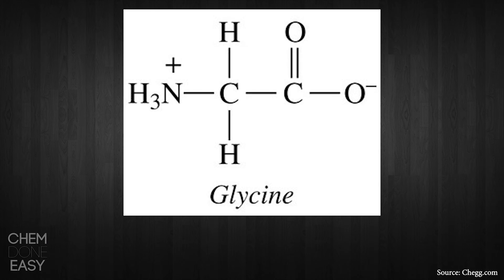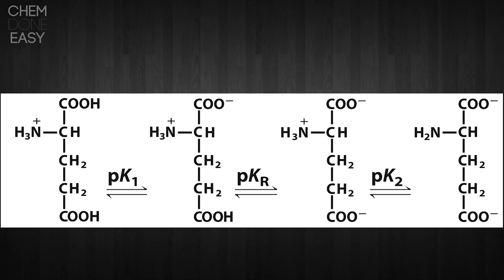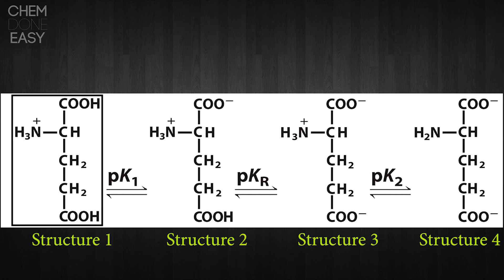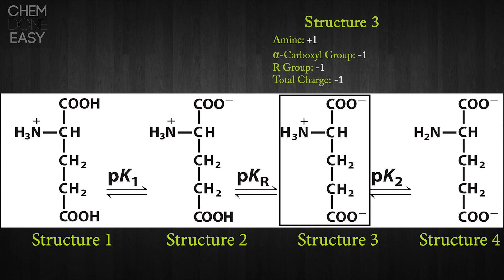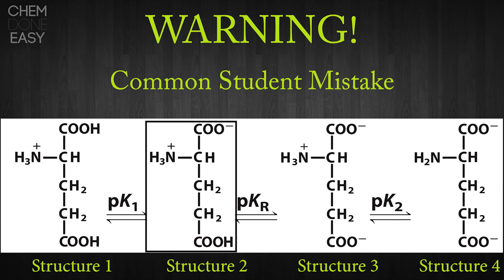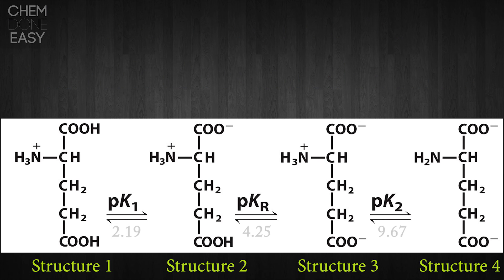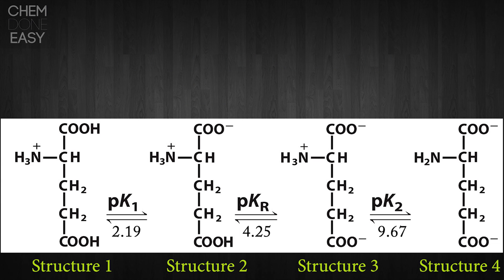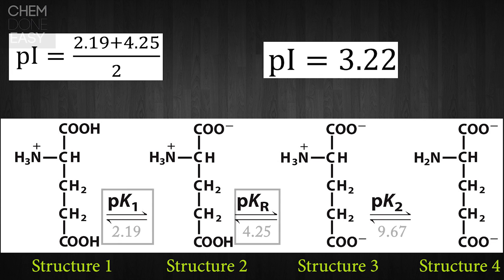Amino Acids - How to calculate the Charge & Isoelectric Point (Part 2)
My apologies for the poor audio quality! I am in the process of getting a new microphone.

In this video we delve into what pKa means, how to determine the charge of an amino acid at various pH levels, and how to calculate the isoelectric point.